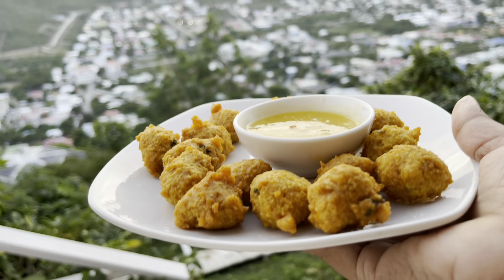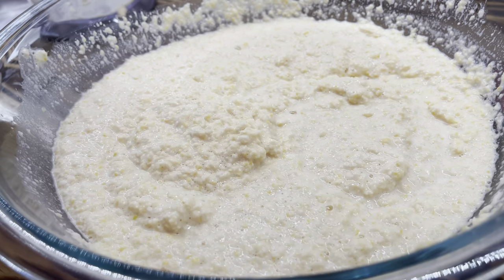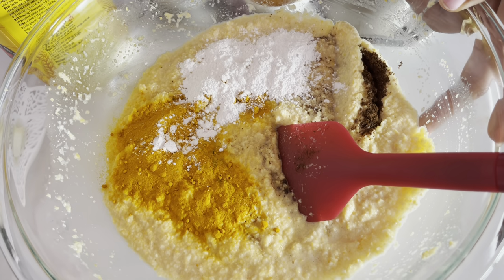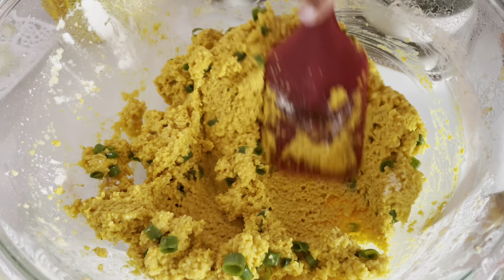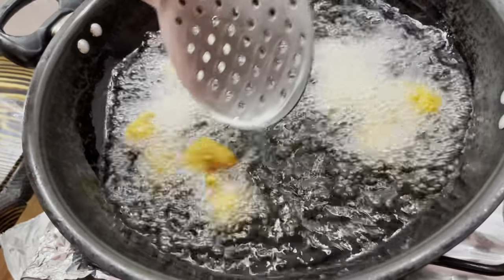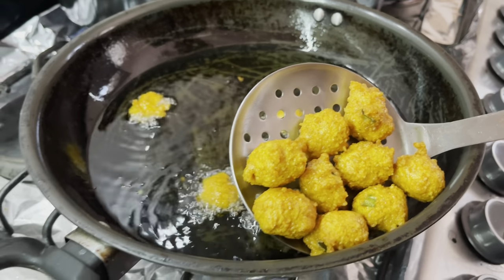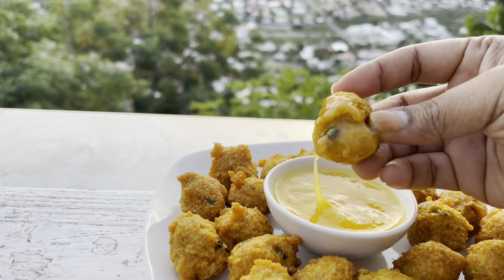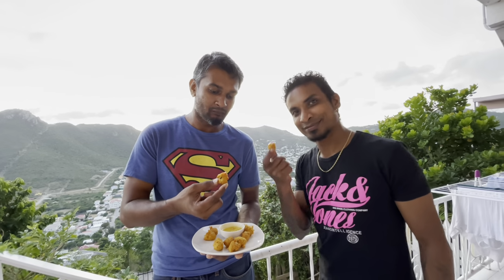How to make pholourie guyanesestyle 🇬🇾 🇬🇾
How To Make Pholourie  |  Easy and Simply Recipe guyanesestyle 🇬🇾
In today's video we share with you a very easy and simple Pholourie recipe.
We made traditional Guyanese Pholourie using freshly ground split peas and served with mango sour...
Pholourie is a common street snack in Guyana, Trinidad, and Suriname and there are so many versions of pholourie, but nothing beats a pholourie made from freshly ground split peas.. So go ahead and give the recipe a try..  Hope you enjoy.. Cheers!
pholourie recipe | easiest pholourie | guyanese pholourie | trinidad pholourie |

--- INGREDIENTS:

3 Cups Freshly Ground Split Peas
1 Cup Flour
3 Tsp  Minced Garlic and Hot Pepper
2 Tsp Geera (Cumin) Powder
2 Tsp Turmeric Powder
2 Tsp Baking Powder
Salt To Taste
Chop Shallot (Green Onion)
Oil for Frying